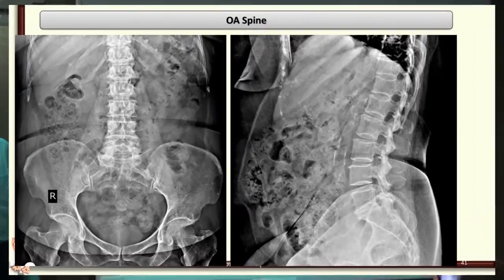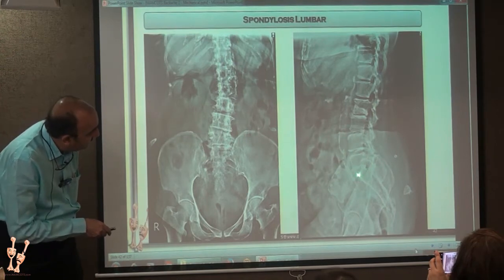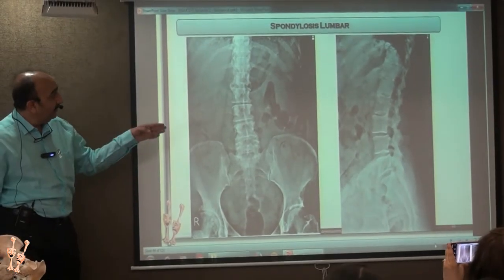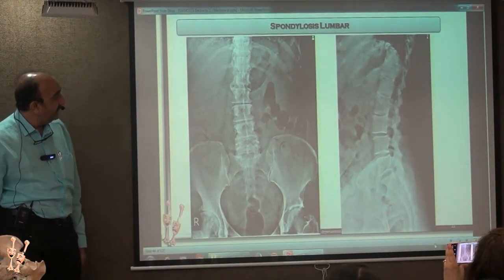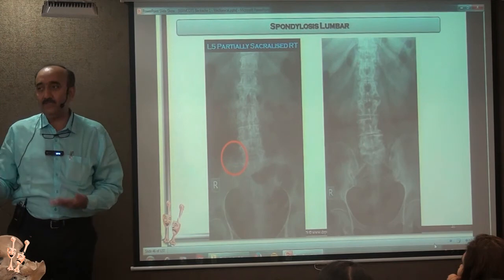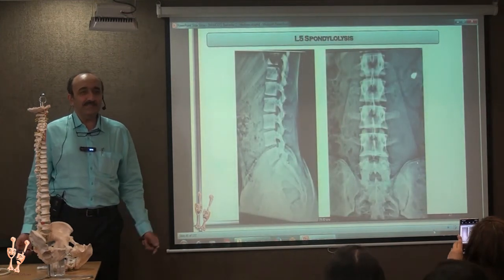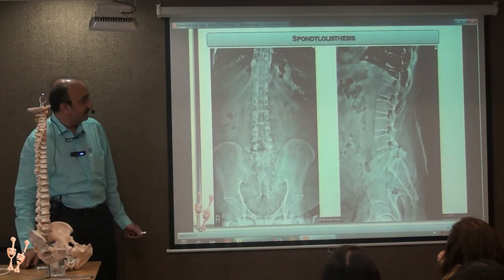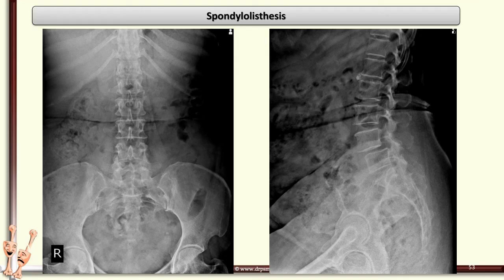Mechanical Backache 23 : Lumbar Spine Degeneration X-Rays - MAMCOTS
2610_SPINE_M-B_38

The degenerative process in lumbar spine is demonstrated radiologically by the presence of  reduced disc space, narrowed intervertebral foramen, subchondral sclerosis  or presence of osteophytes which needs to be clinically correlated. Vacuum phenomenon seen as a radiolucent zone in the disc often seen in severe disc degeneration.  The scottie dog sign that is appreciated on  the oblique radiographs of the normal lumbar spine, however in spondylolysis it may be seen as as 'a stretched out neck of the dog' due to break in pars interarticularis.

0:04 Lumbar spine: disc degeneration
0:36 Degenerative scoliosis
1:34 Disc degeneration: Vacuum phenomenon
2:1 3 Degenerative scoliosis
2:40  Sacralised L5
3:43 Spondylolysis
4:25 Spondylolisthesis
4:46 Dynamic views for instability of spine

This lecture is a part of a series of lectures by Dr. P. S. Mamtora for MAMCOTS.
MAMCOTS stands for Dr. Mamtora’s Clinical Orthopaedic Teaching Series
It is the brainchild of Dr. P. S. Mamtora M. S. (Ortho.) from Mumbai.

Dr. Mamtora has been associated with teaching since more than 3 decades now and is passionate about ensuring good clinical examination and conservative treatment protocols.

He has worked closely with more than 2500 students till date, grooming them into better clinicians and primary care providers to the geriatric age group.

MAMCOTS has opened it’s doors not only to budding Orthopaedic surgeons, but has also become a platform for General Practitioners (G.P.s), Primary Care Physicians, Physiotherapists and Homoeopaths to brush up their skills when it comes to Orthopaedics and it’s basics.
From clinical examination, to signs & symptoms – MAMCOTS strives to review, re-learn and refresh the concepts of practicing physicians.

It cannot be stressed enough that these lectures are EXCLUSIVELY for DOCTORS and were never intended as information disbursal medium for the lay-man.

These are to be referred to only by qualified, graduate medical practitioners, medical caregivers and associated paramedical personnel, when warranted.

Given the nature of the world wide web and the ease of access of the internet, information is freely available for anyone and everyone. Yet, this is intended as reminder and a repeated disclaimer, that the information in this website is not for the consumption of anyone except Doctors.

For the doctors who visit MAMCOTS, it should be duly noted, that there is no claim from our end about the efficacy of any of the treatment protocols and modalities mentioned in any of the media shared across the website and its affiliate pages. The information provided is to be considered as ‘experience-based information’ and nothing more.

Powered by TechnoMedix.